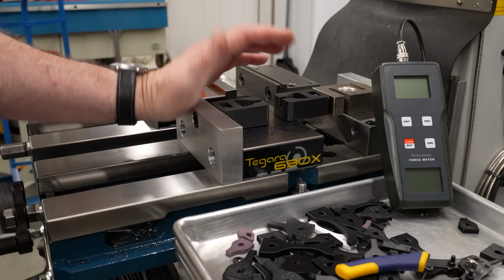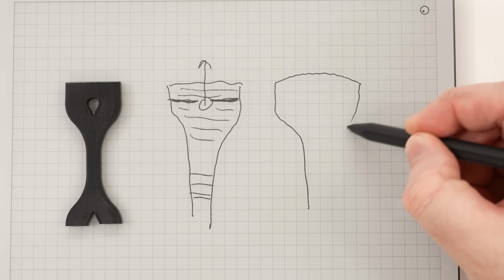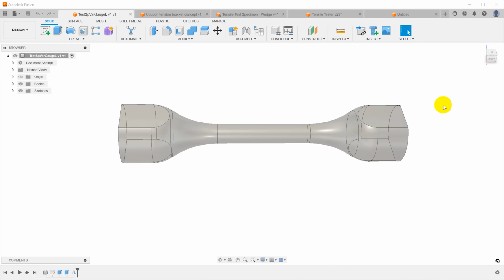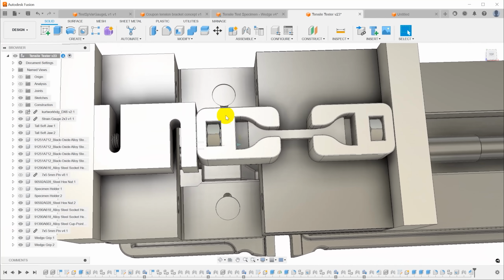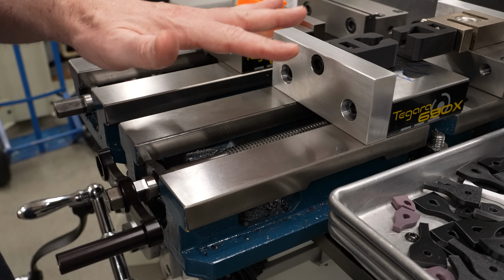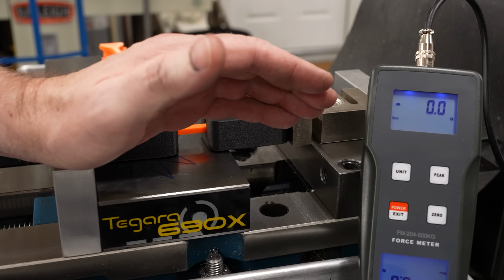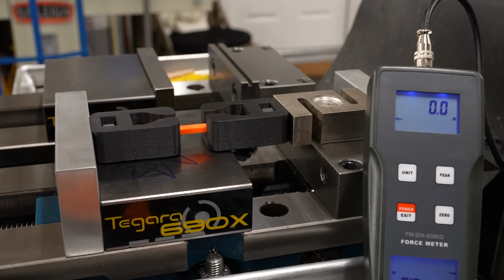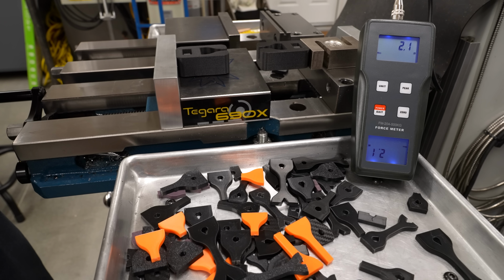Better Tensile Testing Grips | Tensile Tester Part 2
You saw the tensile tester video last week, and you saw how I completely failed to get the specimens to break in the right place.  I'm back this week with a new design based on several suggestions from viewers and patrons, and this time it's going to actually work.

Irwin Vise Grip Snap Ring Pliers (Amazon)
2kN Digital Force Gauge (Amazon)
Tegara 690X 6" Mill Vise (eBay*)
Tegara 690X 6" Mill Vise (Amazon*)
reMarkable 2 Paper Tablet (Amazon*)

00:00 Intro - Apology?
01:08 Why is this so hard?
05:58 Finally, some CAD!
10:28 Reversing a vise jaw for pulling
13:54 Testing the new design
19:23 Conclusions and Thank You!